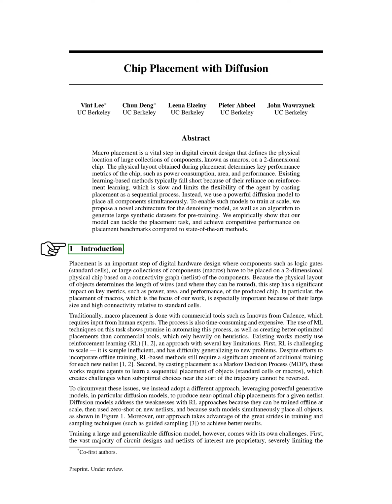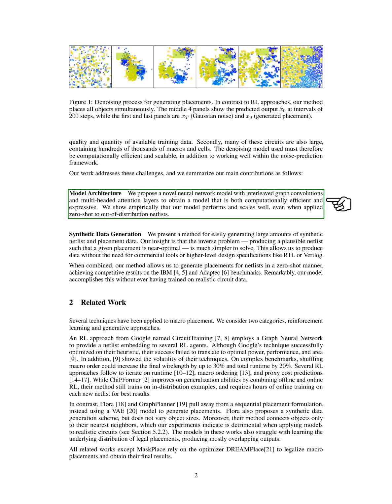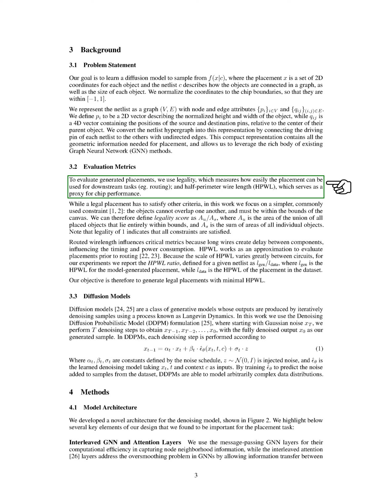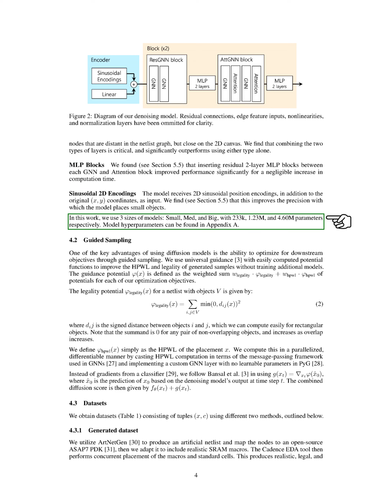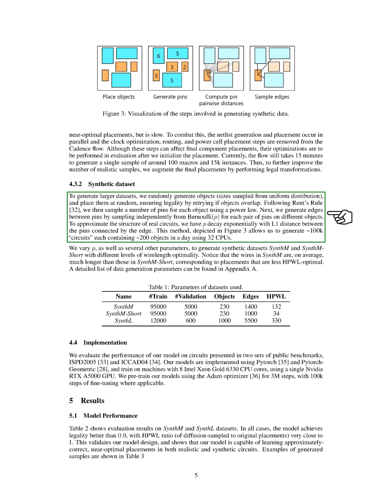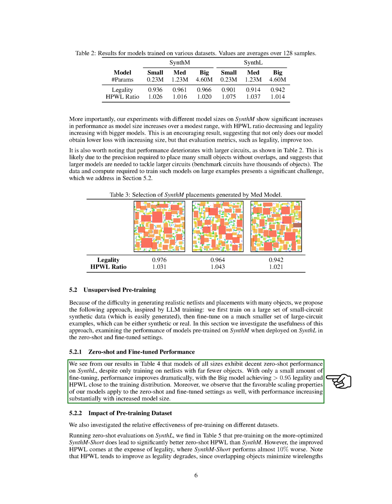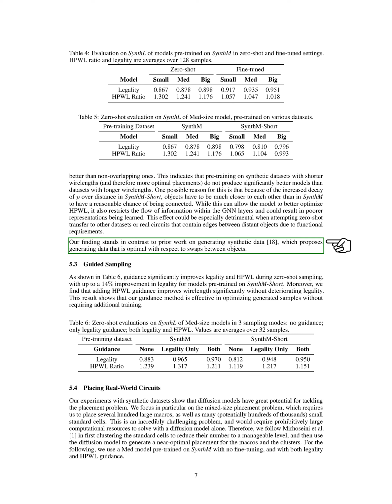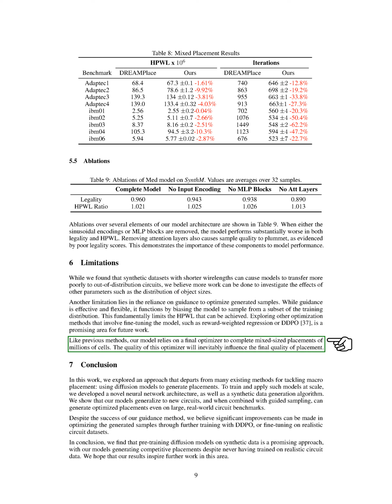Chip Placement with Diffusion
Novel diffusion model for macro placement in digital circuit design outperforms existing reinforcement learning methods by placing all components simultaneously.